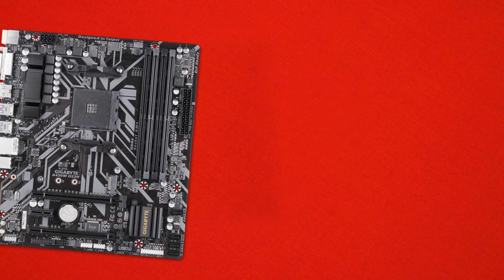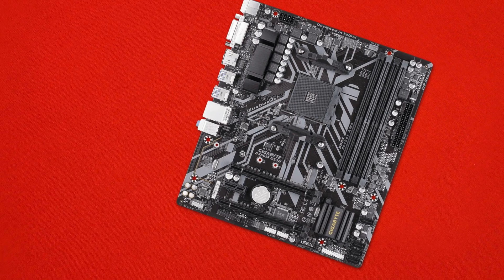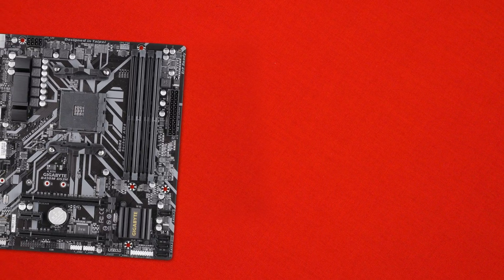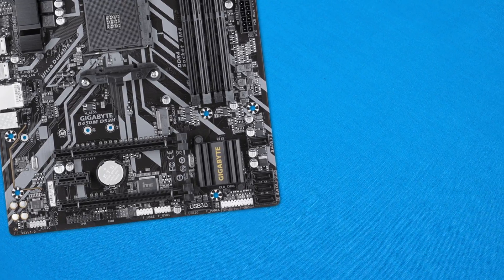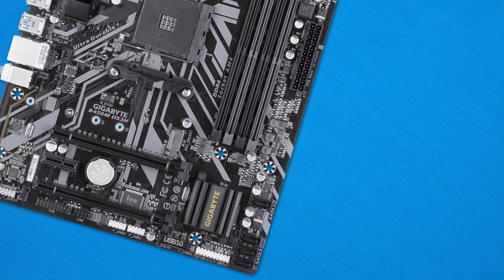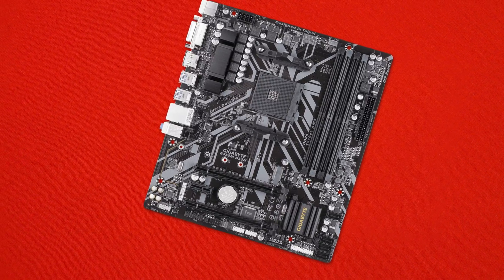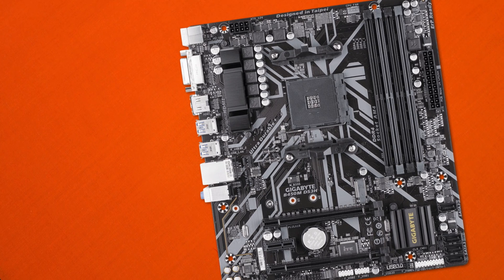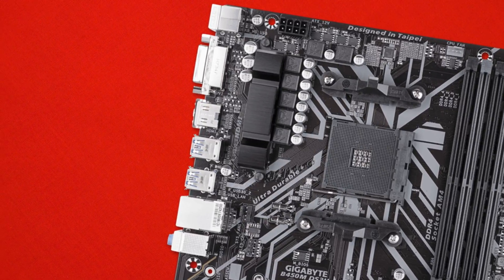Solid, Simple -Gigabyte B450M DS3H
Today we take a look at the new B450M board from Gigiabyte
TLDR: 6:16

Intro:
Rootkit - Real Love
Outro:
Rezonate - Rebirth